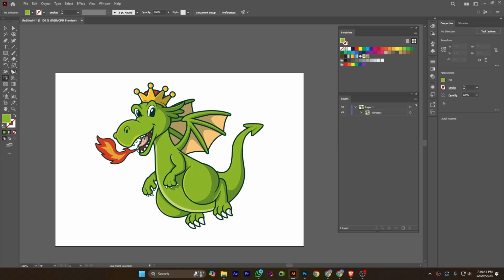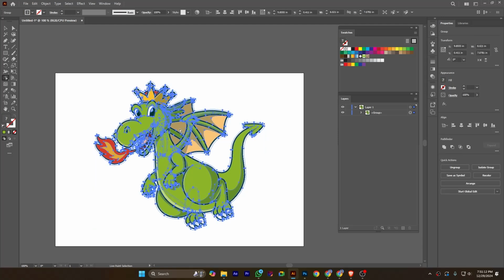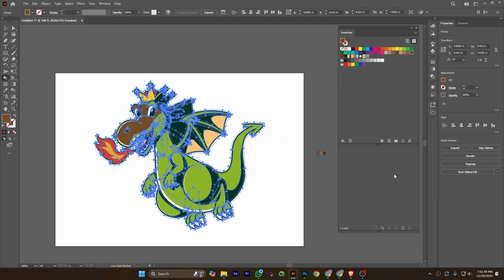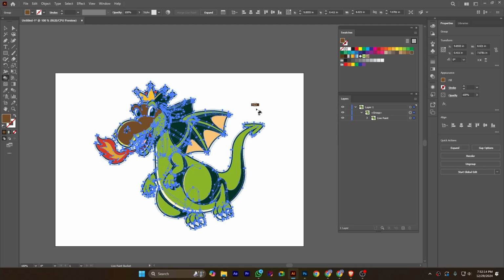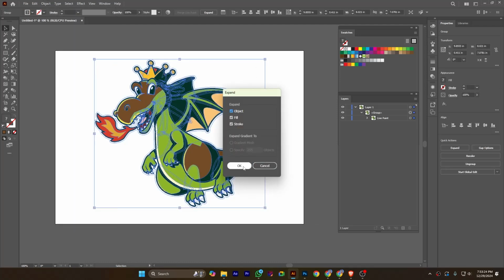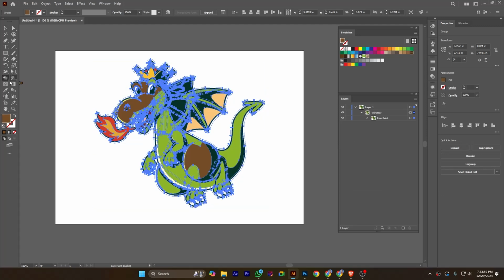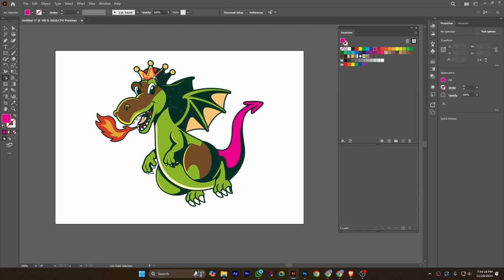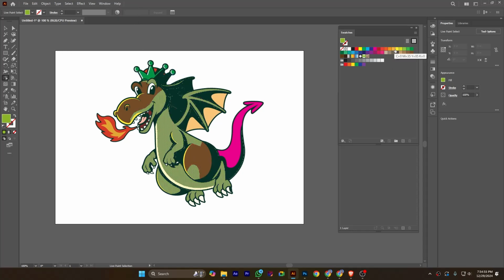EXPERT Illustrator Hack LIVE PAINT Selection Tool Like a Pro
Unlock the full potential of Adobe Illustrator with this expert guide to mastering the Live Paint Selection Tool! Whether you're a beginner or a seasoned designer, this tutorial is packed with practical tips and tricks to help you take your designs to the next level.

In this video, we’ll cover the essential functions of the Live Paint Selection Tool, showing you how to easily select and edit individual colors and areas within your artwork. From complex patterns to detailed illustrations, you’ll learn how to fine-tune your designs with precision and efficiency.

Discover how to quickly adjust color groups, isolate specific regions, and even refine overlapping shapes—all while maintaining your creative flow. We’ll also share insider techniques to avoid common pitfalls, ensuring your projects stay clean and professional.

By the end of this tutorial, you’ll have the confidence to use the Live Paint Selection Tool like a pro, saving time and achieving results that stand out. Don’t miss out on this essential Illustrator hack—it’s the key to transforming your workflow and unleashing your creativity!

Ready to elevate your design game? Watch now and start mastering the Live Paint Selection Tool today!